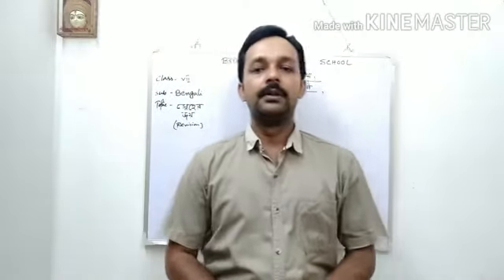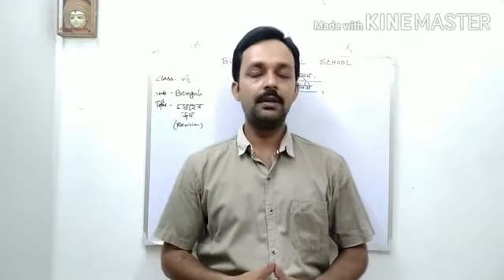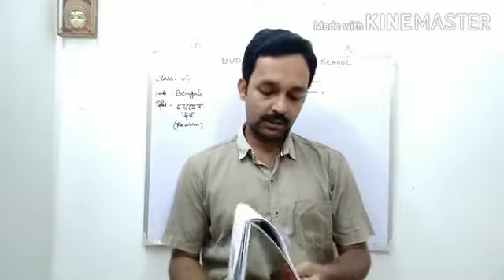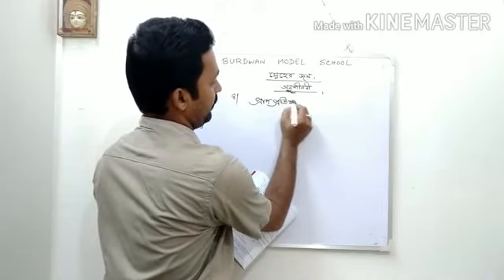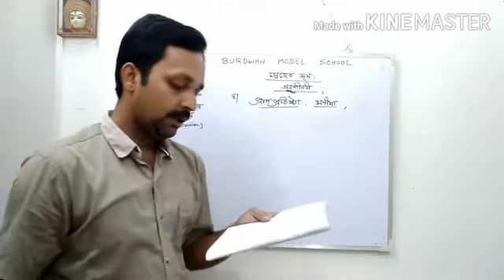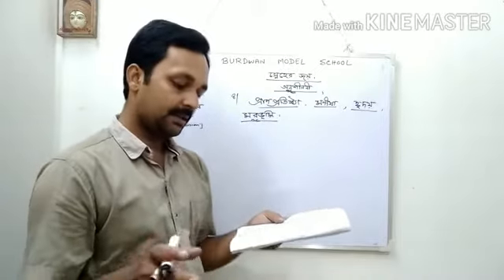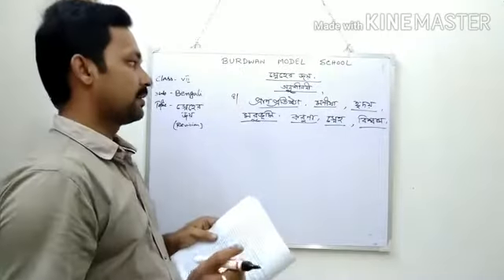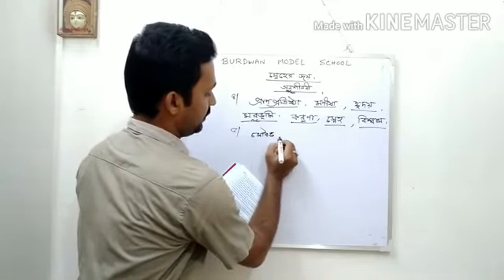Class VII Bengali Topic: স্নেহের জয় Revision 3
Teacher: Subrata Bandyopadhyay